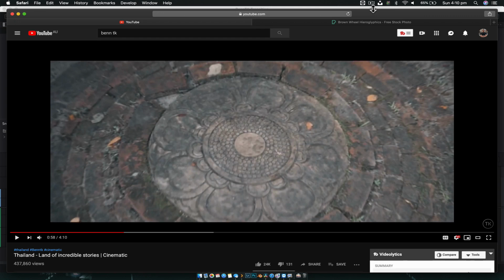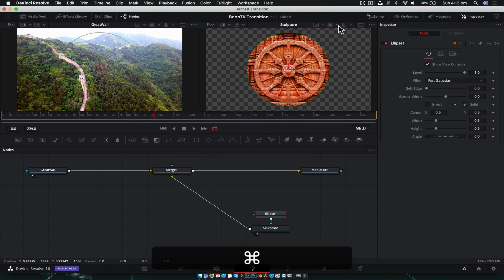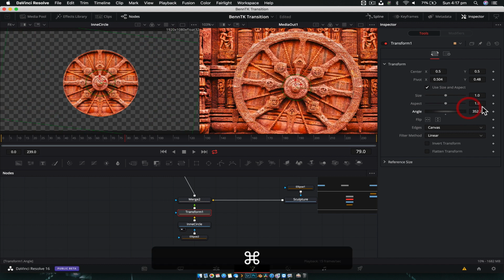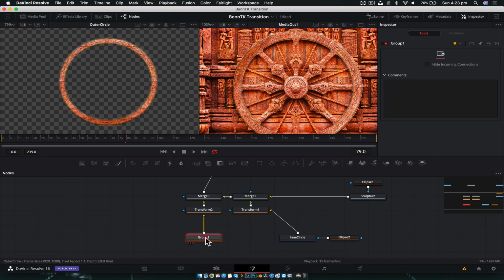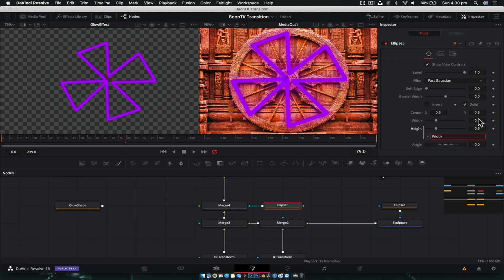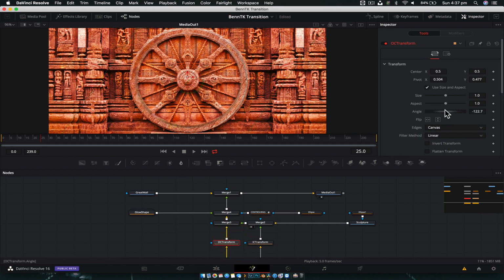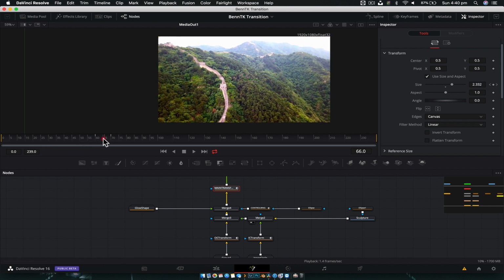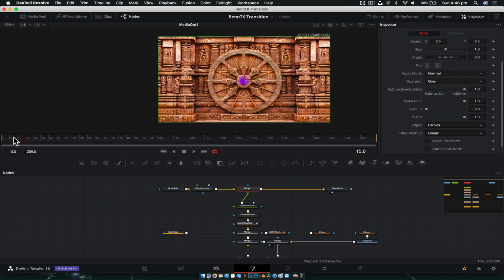BennTK Transition - Davinci Resolve 15/16 Tutorial